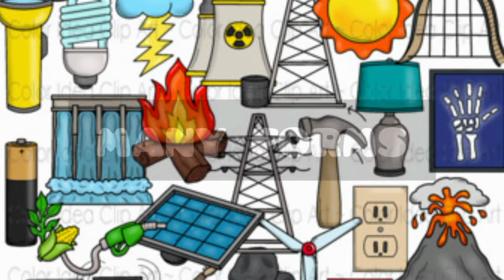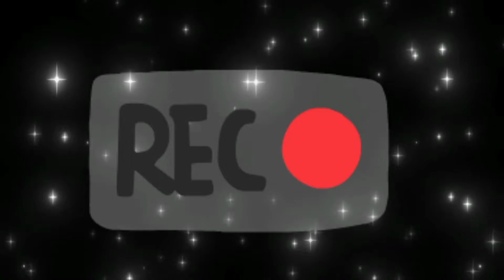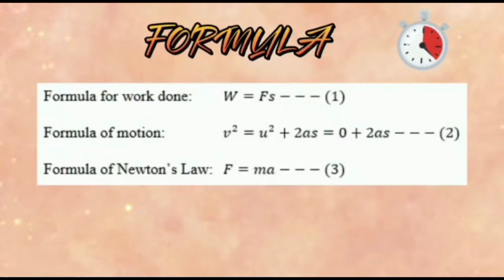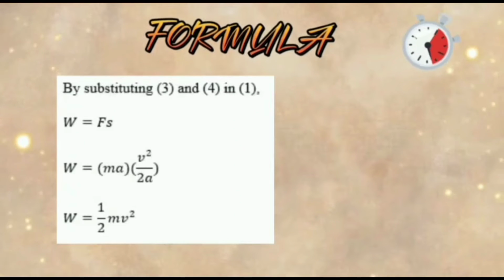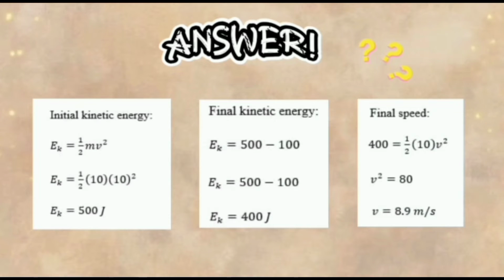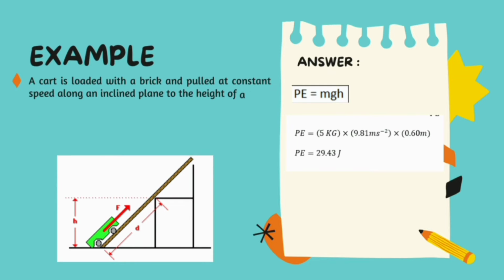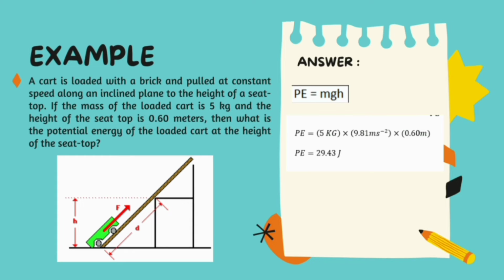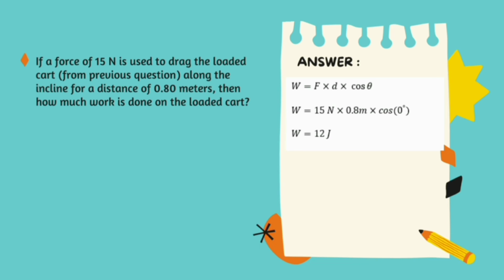Energy: Mechanical Energy ⚡